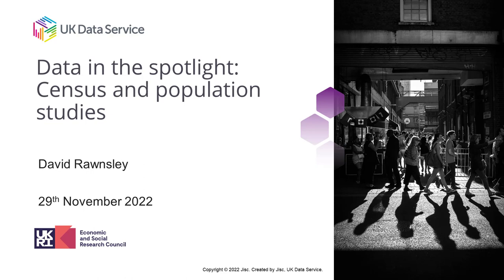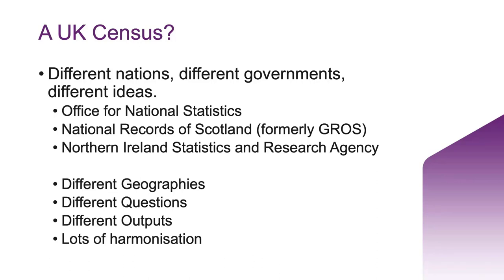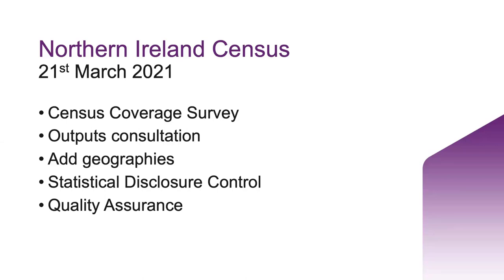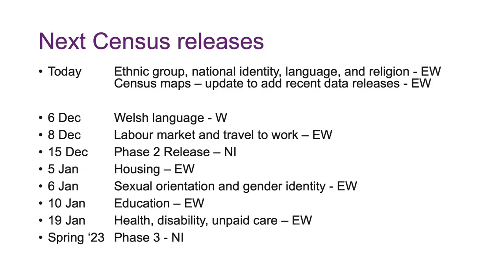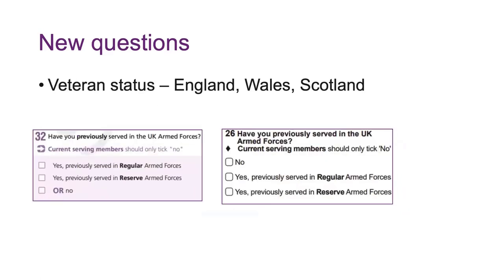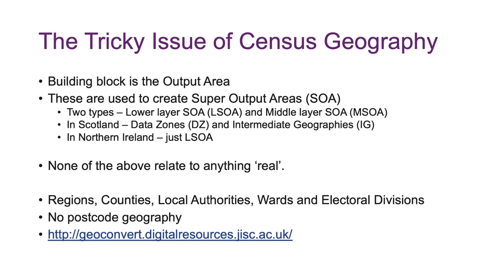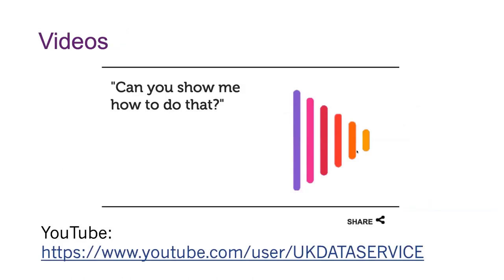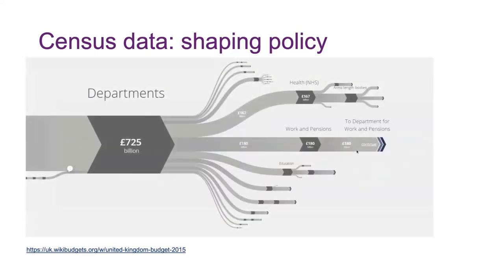Data in the spotlight: Census and population studies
Do you want to know more about the best resource for population studies in the UK? Do you want to understand how the UK census works and how to access the data within it?

This free 90-minute online workshop will introduce you to the UK Census, the data held by the UK Data Service, and how to use the web interfaces to access the data. There will also be up to date information on the progress of the 2021 Census for England, Wales and Northern Ireland, and the 2022 Census for Scotland.

The workshop will consist of 30 minutes of presentations, 40 minutes of hands-on practical, and time at the end for questions.

Presenter: David Rawnsley